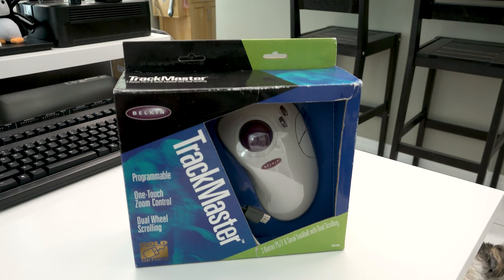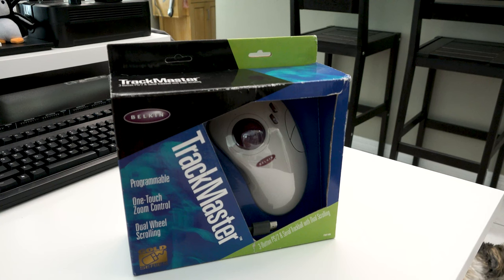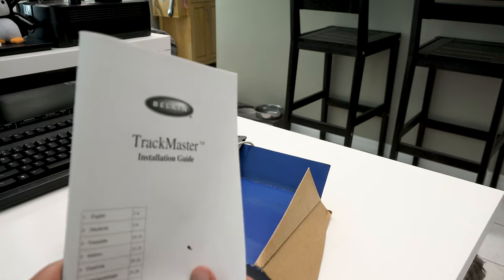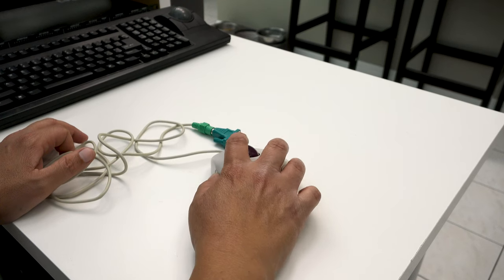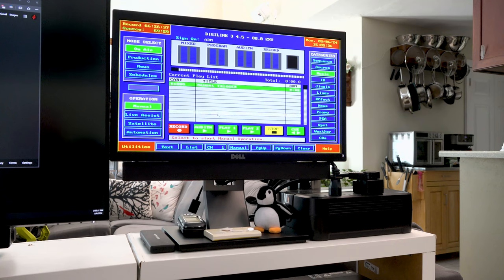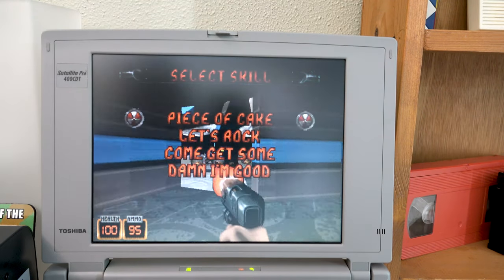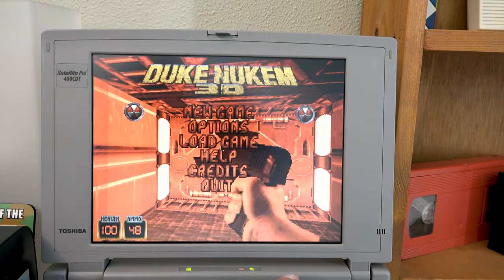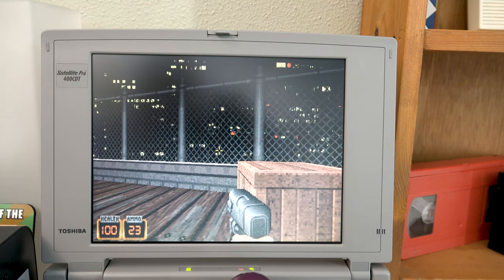Belkin Trackmaster Trackball Unboxing & Review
Let's unbox and test out this old classic trackball!